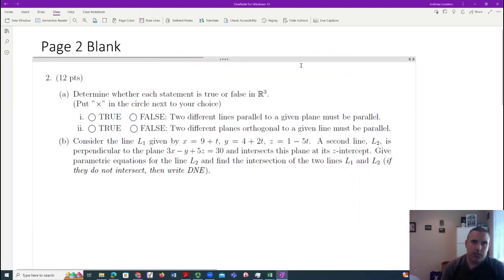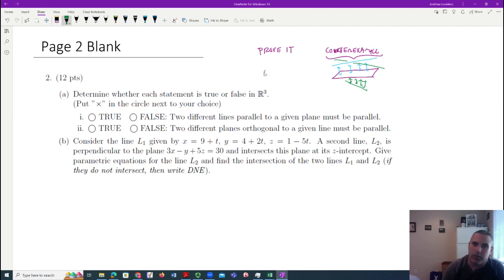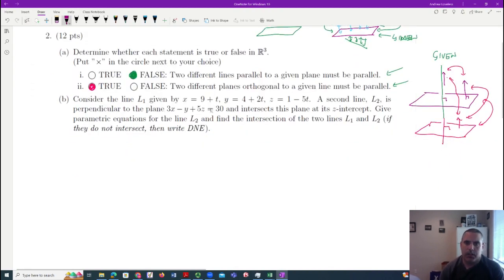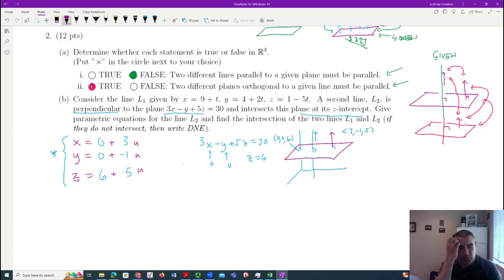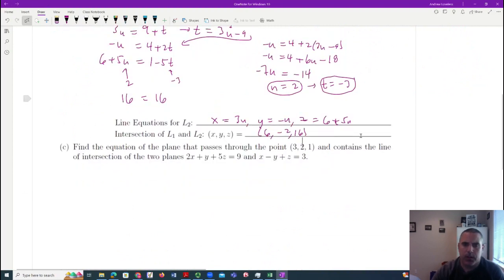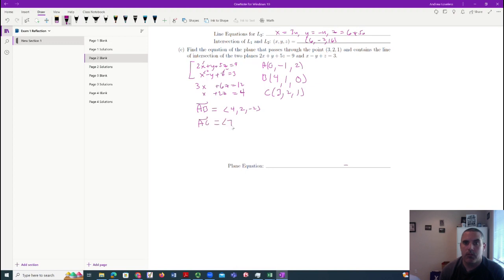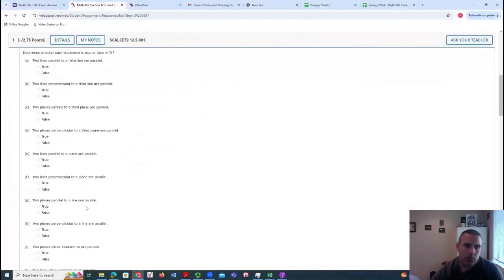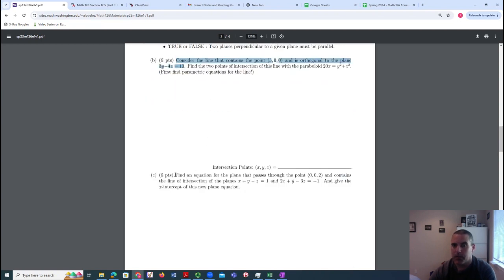Spring 2024 Exam 1 Page 2 Discussion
I work through page 2 of this exam like a student (that takes about 10 minutes), then I discuss where you would see similar problems in your studying.  This is lines and planes in 3D.